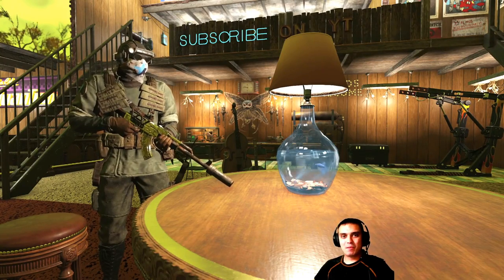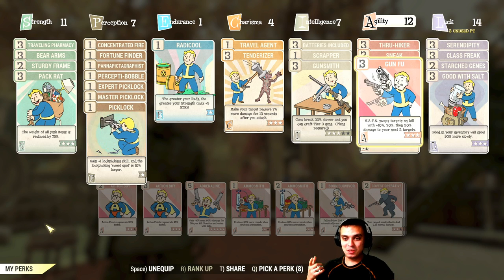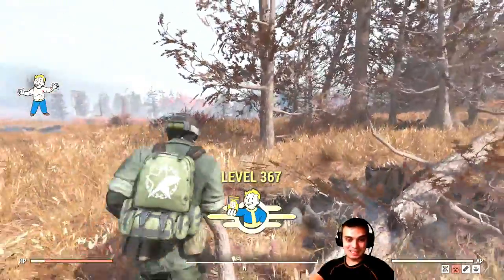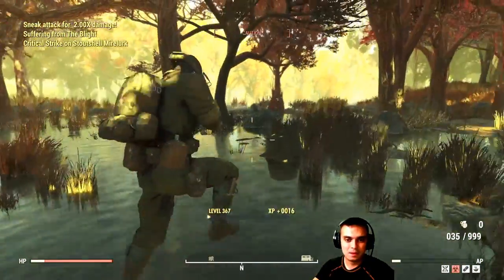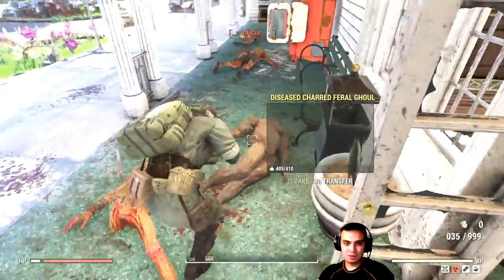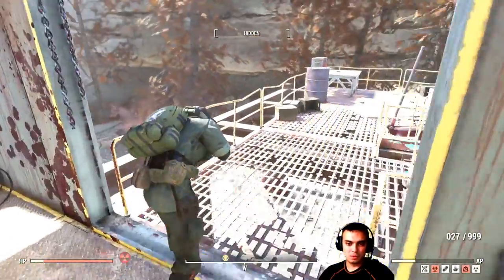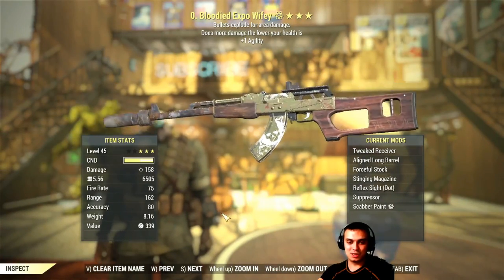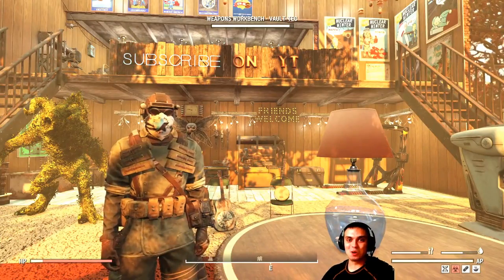Fallout 76 Bloodied Explosive Handmade - Testing with (NO DMG Perk Cards) #1